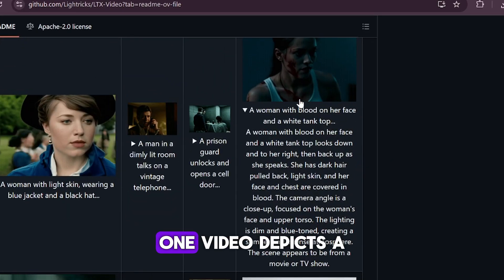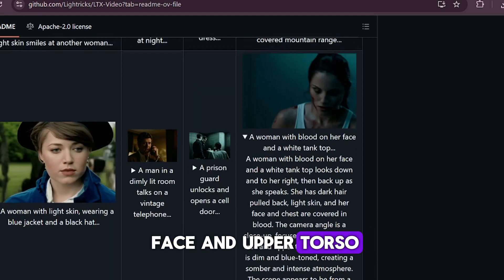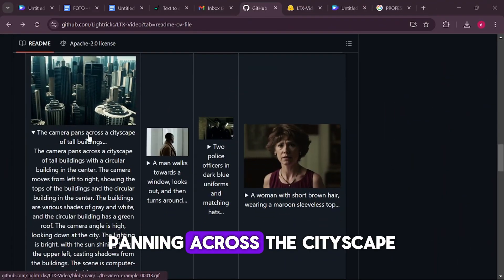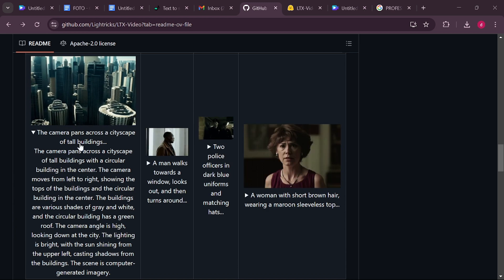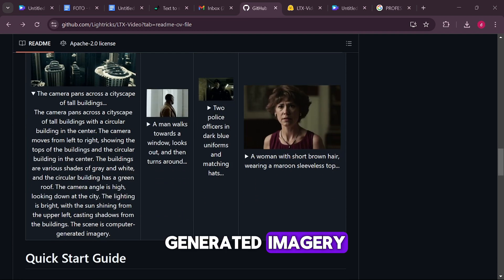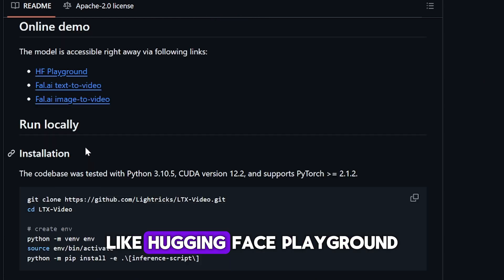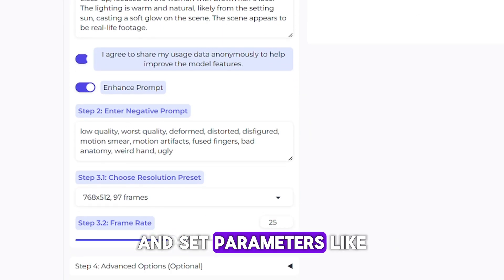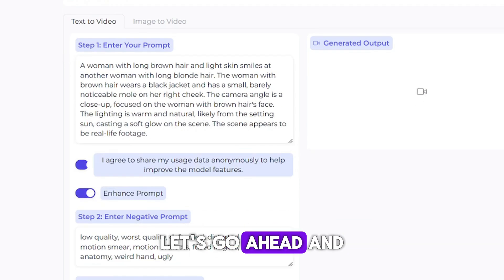Create AMAZING Videos with FREE AI Generators! 100% FREE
YOUTUBE AUTOMATION COURSE(AI ANIMATION STEP BY STEP)

Discover the Unlimited Free and Open-Source AI Video Generator: LTX Video! Today, I’m introducing a cutting-edge, free text-to-video generator AI tool called LTX Video. This incredible AI video generator allows you to create videos from prompts and seamlessly transform images into videos. In this guide, I’ll show you how to use LTX Video to create unlimited, high-quality AI-generated videos without watermarks. For a detailed walkthrough, explore how you can unlock the full potential of this free AI video generator, LTX Video.

LTX Video Hugging Face Space